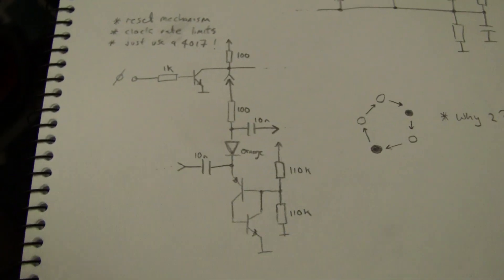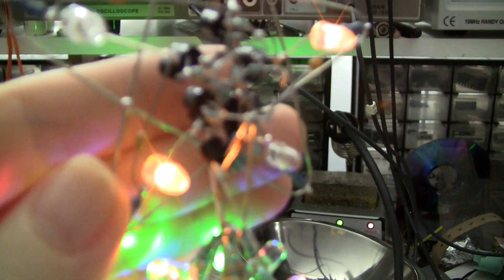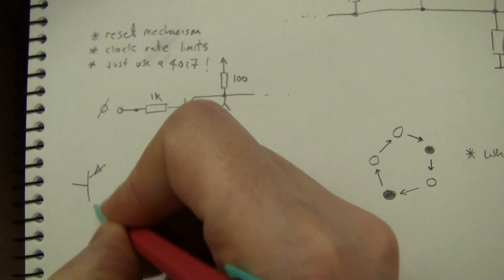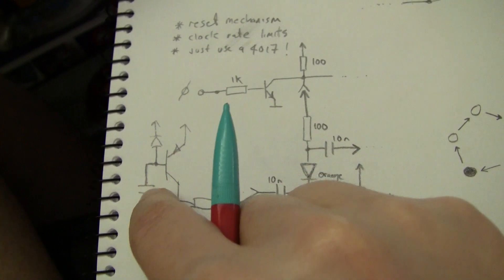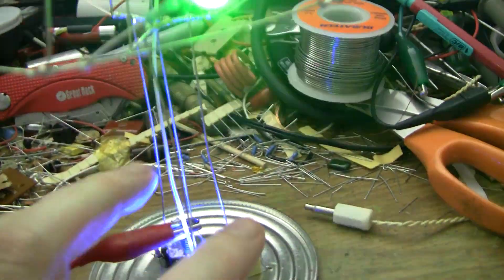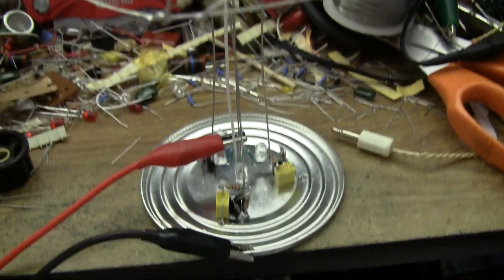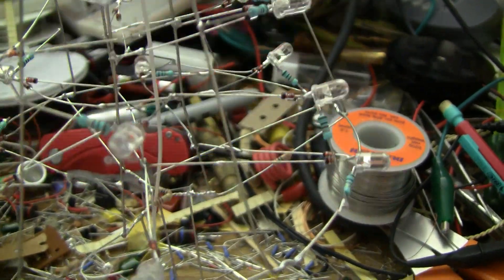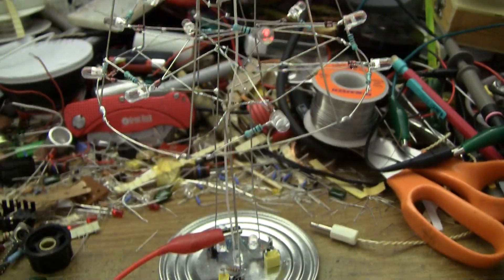Day 23 Extra: Star Circuit Values and Integration with Tree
A little bit more on the star circuit and how it is integrated with the tree electronics.

Errata: I obviously mean day 17, not 19! :)